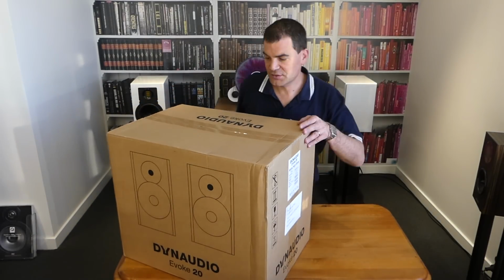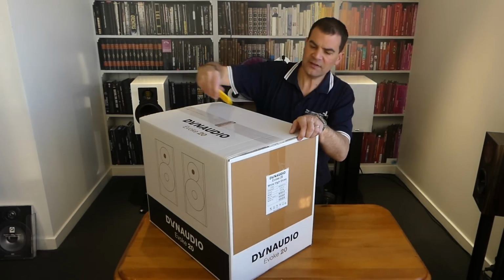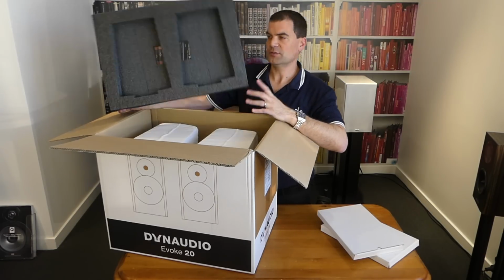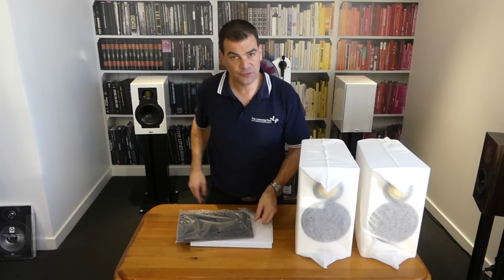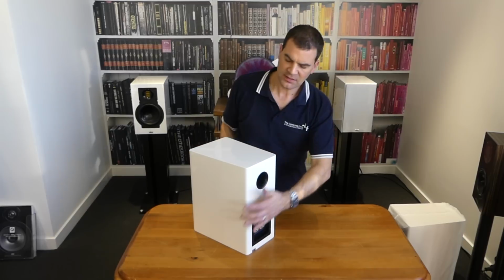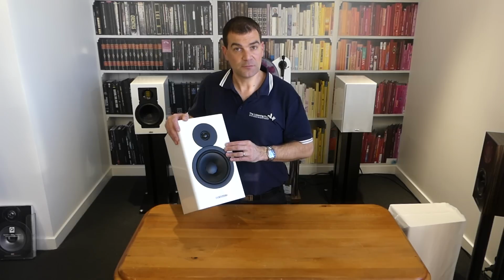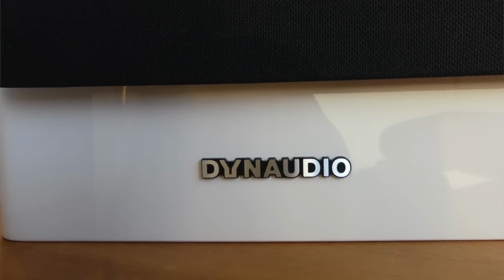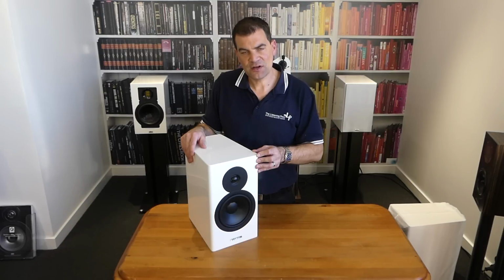Dynaudio The Evoke 20 Bookshelf Speaker Unboxed | The Listening Post | TLPCHC TLPWLG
Dynaudio The Evoke20 BookshelfSpeaker Unboxedfor Even More Perfection TLPCHC TLPWLG

Dynaudio's Evoke 20ʻs are probably the best bookshelf speakers you'll hear without spending tens of thousands for a pair of bookshelf or standmount speakers. They have an 18cm Esotec+ woofer to produce a wider frequency range than the Evoke 10. Come and hear for yourself what difference 40 years of R&D can do.

The Evoke series speakers from Dynaudio are designed to bring the latest advancements in audio technology, without having to spend a fortune. We know that Dynaudio are world leaders in making no compromise High Fidelity speakers like the Evidence series, but with a price tag exceeding 6 figures, they are something most of us can only dream of.

The Evoke series delivers the technology and materials developed in Dynaudio's high end products, in a smaller cabinet and at a new benchmark in value.

Features.
A brand new Cerotar tweeter
A totally new driver based from the tweeters from the award winning Special Forty speaker and the Confidence series speakers. The tweeter is composed of a 28mm precision coated soft-dome diaphragm, which lets the tweeters frequency exceed 20,000 Hz without distortion.
All new Hexis tweeter dome
Underneath the soft dome of the Cerotar tweeter sits the Hexis inner dome. A piece of tech thatʻs only found in the Confidence series. It replaces the usual ring that is used to fill the cavity behind the playing surface resulting in optimised airflow. What you get is even better frequency response out of your tweeter.
New Esotec+ woofer
The woofers in the Evoke range have diaphragms made from Magnesium Silicate Polymer (MSP for short). A material that was developed and refined by Dynaudio for 40 years to provide the exact right mix of lightness, stiffness and damping.
High-grade Dynaudio topology with select components
Not all woofers are made to sound the same so it makes no sense to have a single material. The Evoke series used a combination of lightweight aluminium and copper voice-coils for its woofers. Which one depends on what the drivers used for. The smaller cabinets use aluminium for its lighter weight and the big floorstanders use copper for more moving mass.
Timeless, honest and beautiful
The Evoke series lead designer Louise Dalgaard was adamant that the whole range would be realistic for real home and real lives. Through prototypes on paper and clay, simulations and extensive research, the final design was one that is simultaneously modern, retro and timeless. See the design in four beautiful finishes. Black High Gloss, White High Gloss, Walnut Wood and Blonde Wood.

Specifications...
Woofer: 18cm Esotec+ MSP cone
Tweeter: 28mm Cerotar with Hexis
IEC power handling: 180 W
Impedance: 6 Ω
Frequency response (±3dB): 40 Hz – 23 kHz
Sensitivity: 86 dB (2.83V/1m)
Crossover frequency: 1400 Hz
Weight: 6.7 kg
Dimensions (W x H x D): 180 x 315 x 266 mm